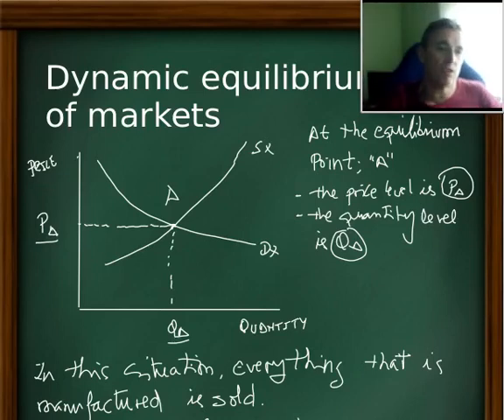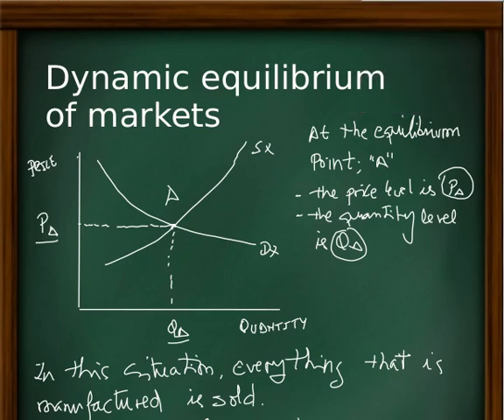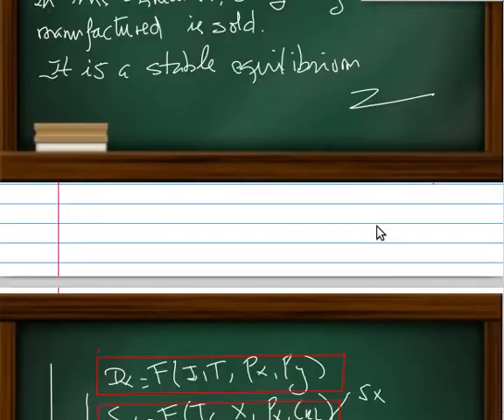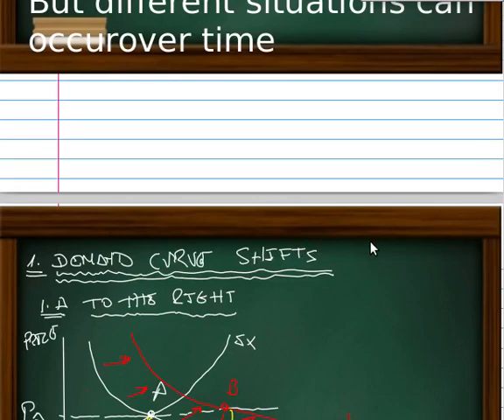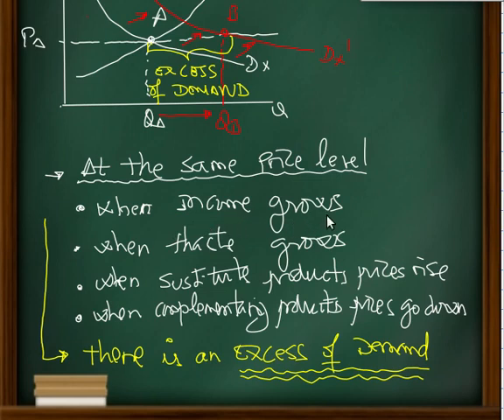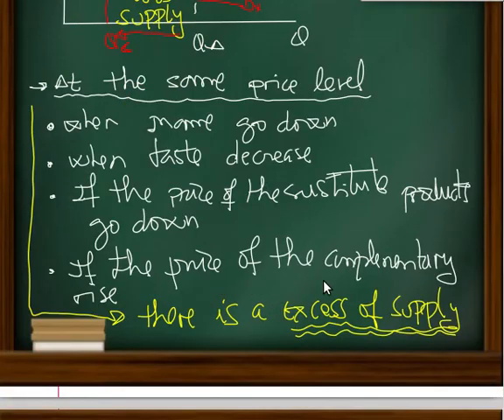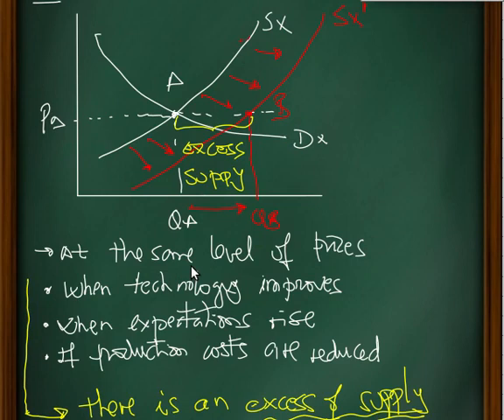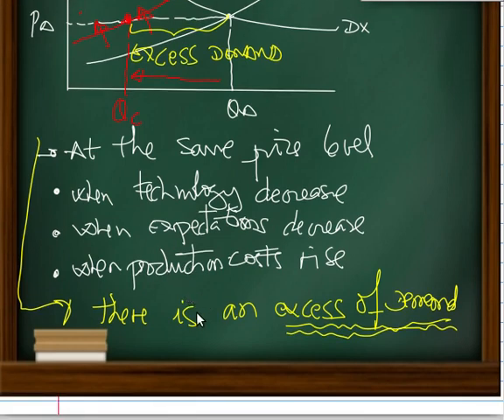Dynamic equilibrium of markets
This video analyzes what happens when, over time, some of the variables on which demand and supply depend change